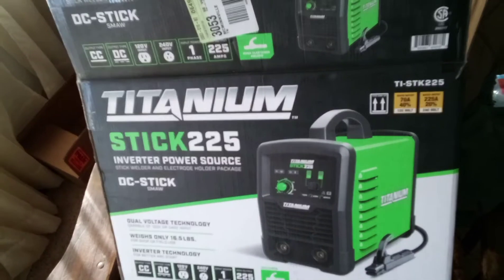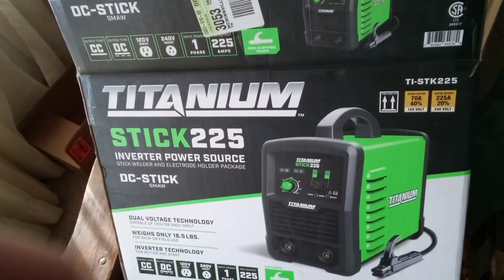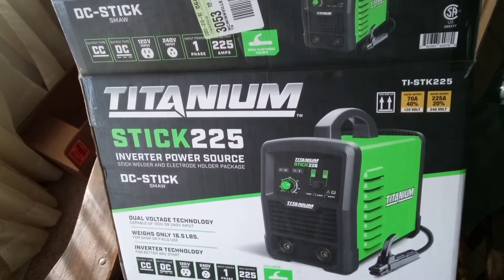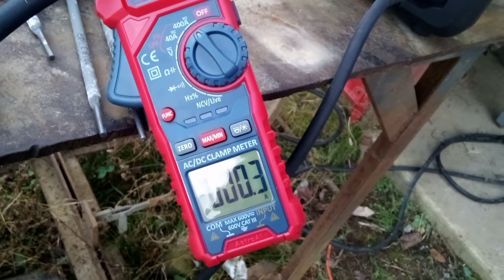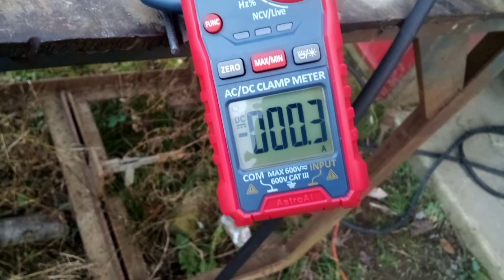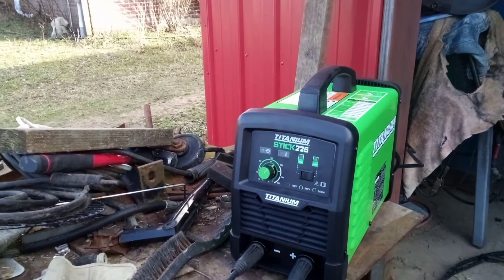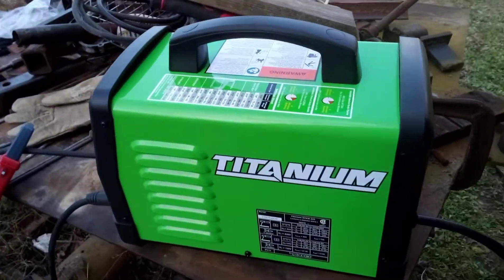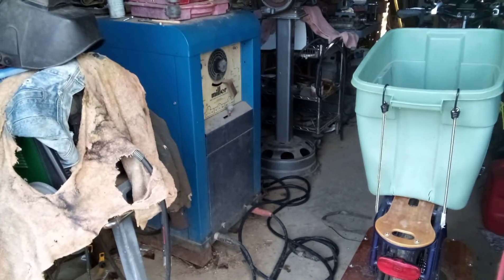Harbor Freight Titanium 225 (Actually 260 Amps!) Stick Welder Amperage Test and more...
I was curious about this welder, so I put purchased one the other day to test it.  I've never used an inverter welder before this.
My first impression is that the arc in much less forceful than my Miller 3 phase stick welder.  Which translates into poorer control of the puddle when welding.  My Miller welder seems to push the puddle back as you weld along, much more than the Titanium welder.
The Miller also has a much smoother arc.  But it is a 3 phase machine, and that might have something to do with the smoother arc.
  Strangely the arc on the inverter welder burns through the metal easier, even though the arc seems soft, even weak compared to the Miller. Turning up the amperage does not seem to give the titanium welder a more forceful arc, it only burns through the metal easier.
   The most surprising thing was that the Titanium 225 welder actually puts out over 260 amps on its maximum setting.
And so the obvious, is that the setting numbers are not correct.  At 150 amps, the machine puts out roughly 200 amps.
At 120 amps it puts out over 130 amps.  And at the max setting, it puts out 260+ amps.
I'm curious what other people's experience is with this welder.  Thanks